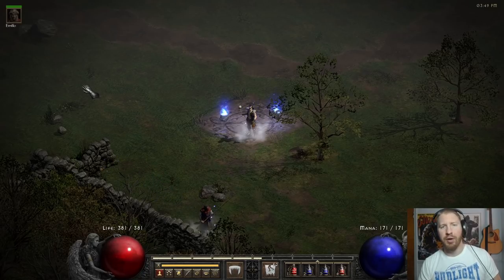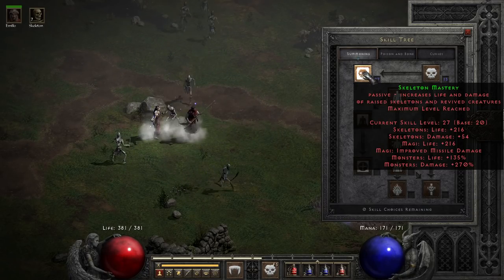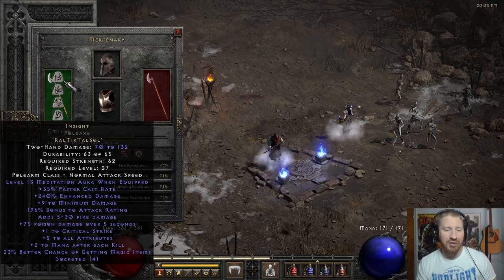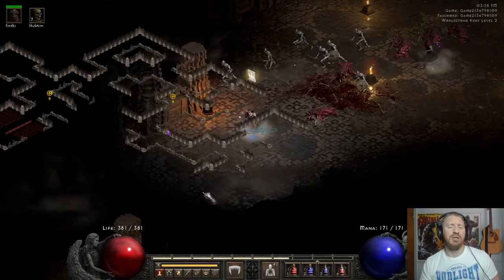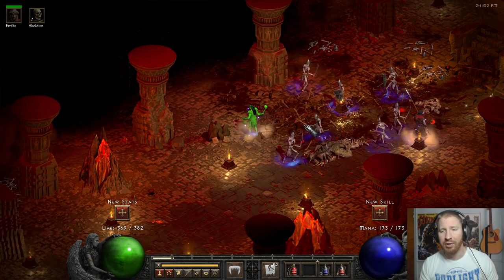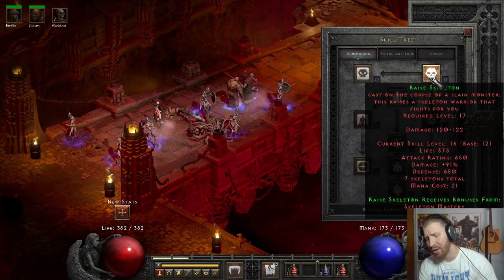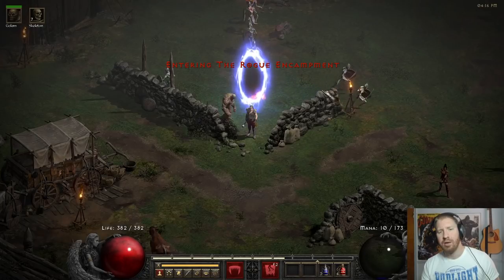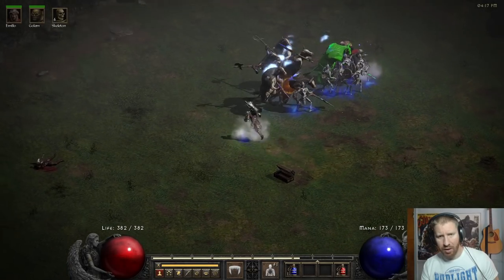NEW GODLY NECROMANCER in DIABLO 2 RESURRECTED